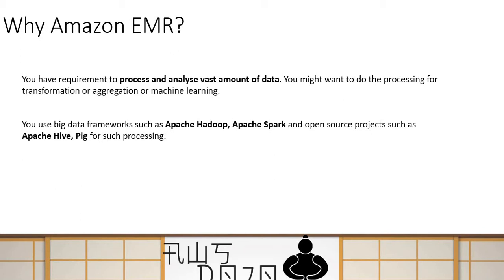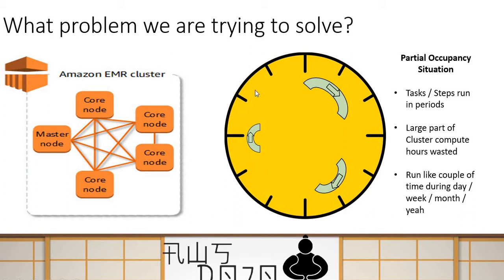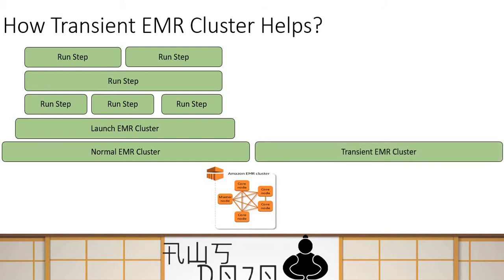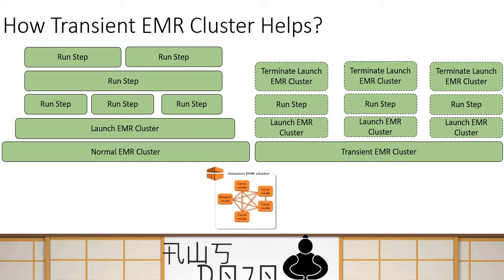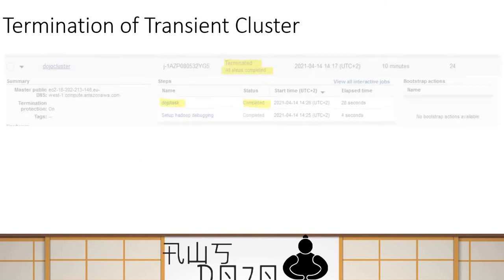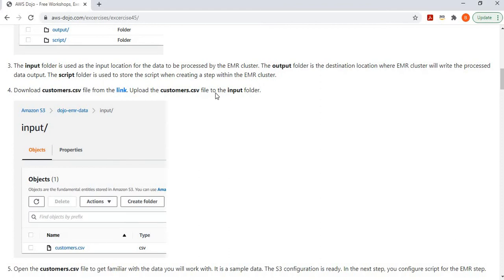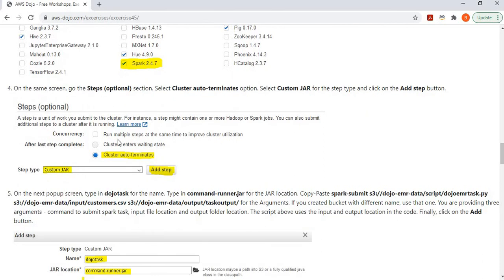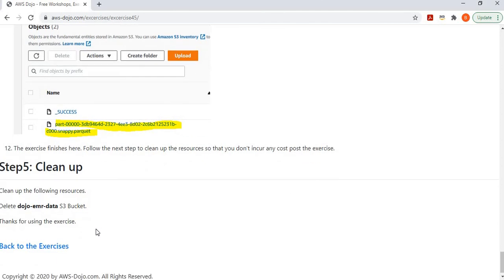AWS Tutorials – Using Transient Amazon EMR Cluster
Amazon EMR is a big data platform for processing large scale data using open source tools such as Apache Spark, Apache Hive, Apache HBase, Apache Flink, Apache Hudi, and Presto. Amazon EMR is easy to set up, operate, and scale for the big data requirement by automating time-consuming tasks like provisioning capacity and tuning clusters.